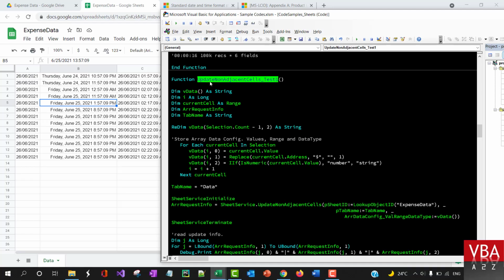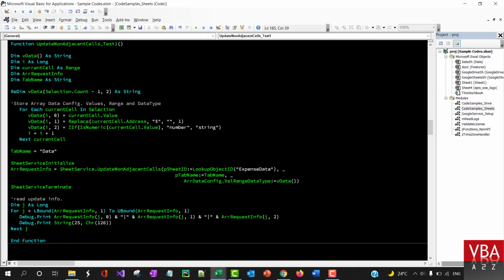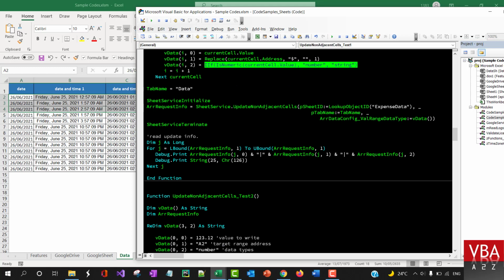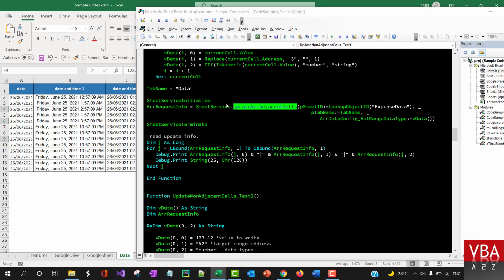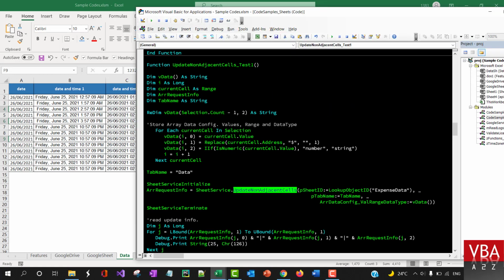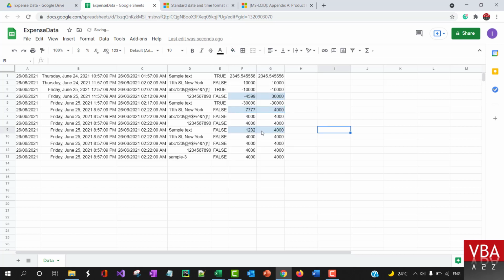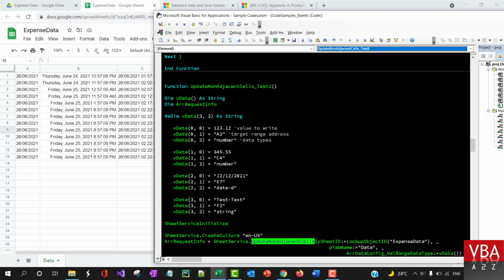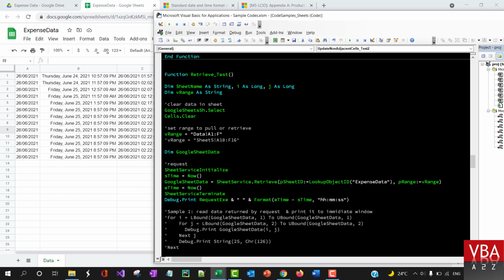VBA to Update non adjacent cells in Google Sheets